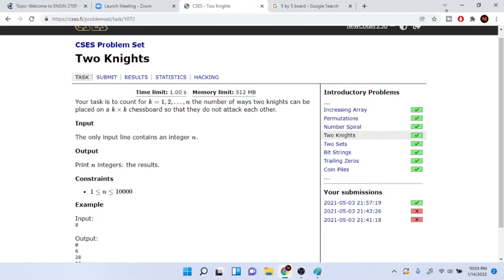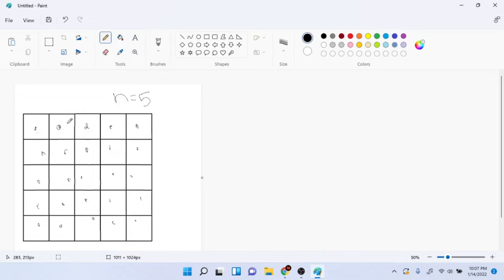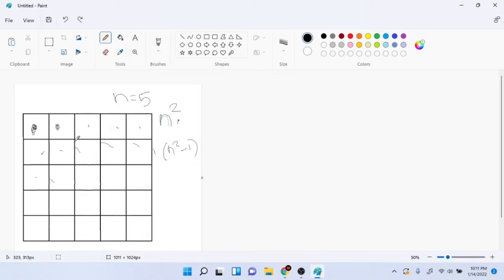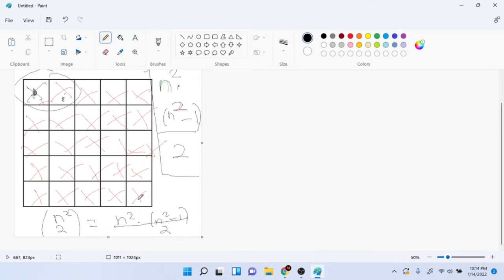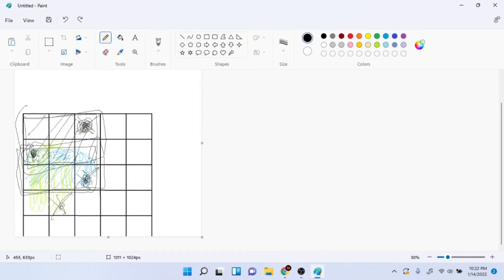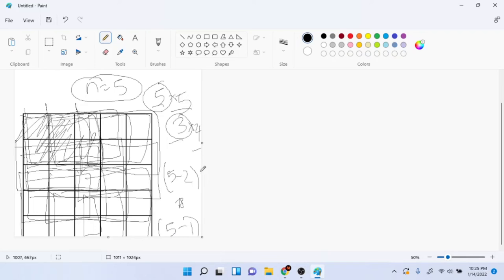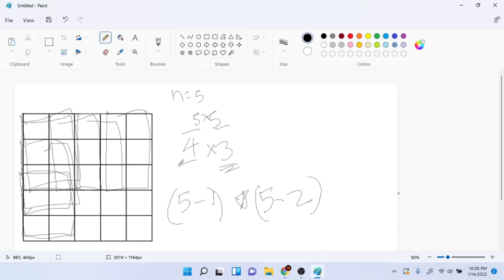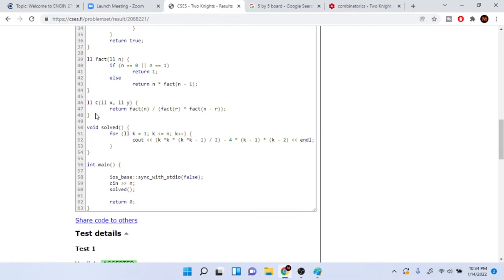CSES Two Knights